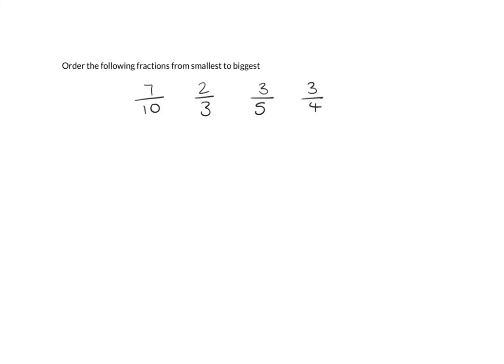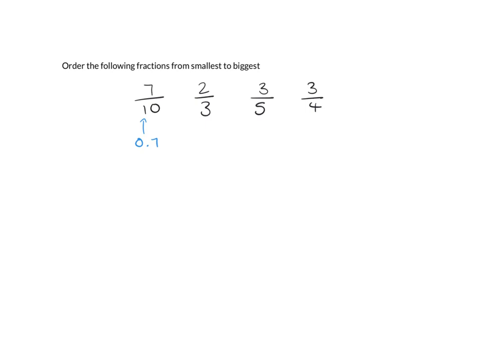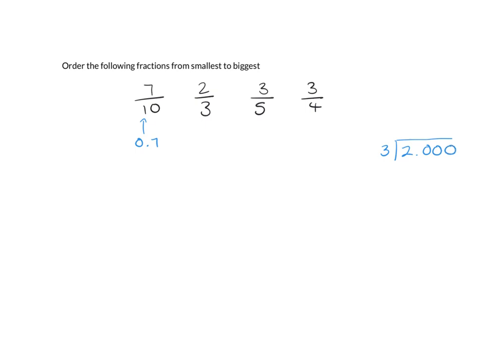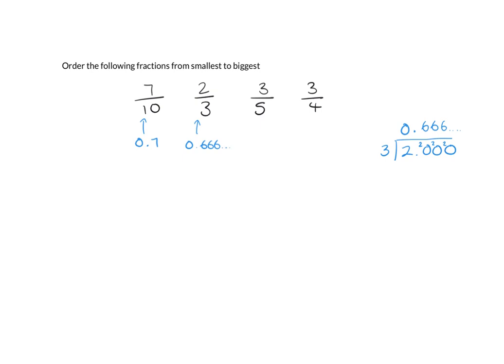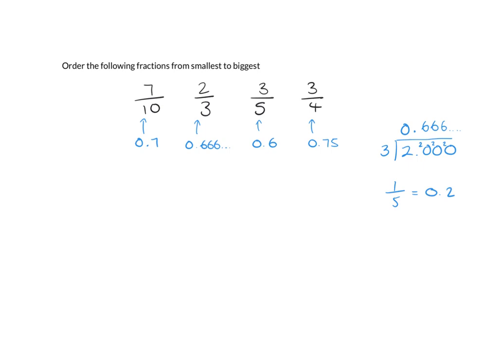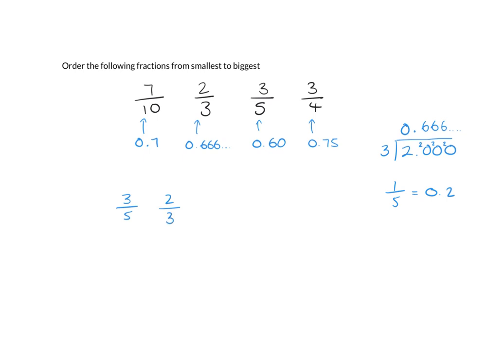Ordering fractions by converting to decimals